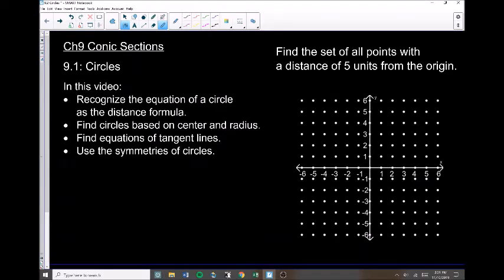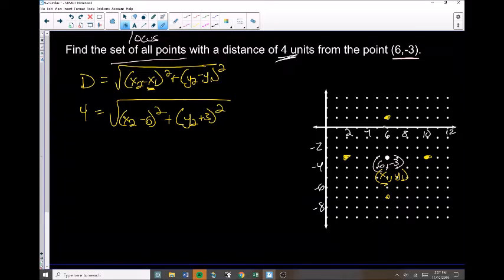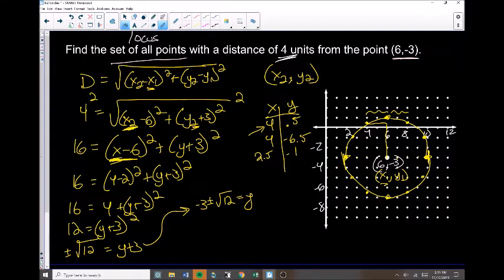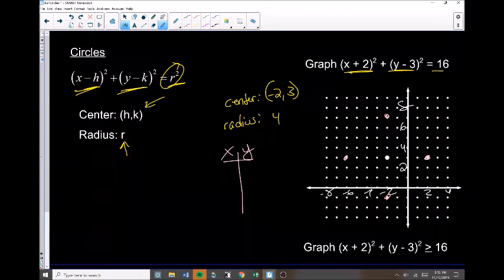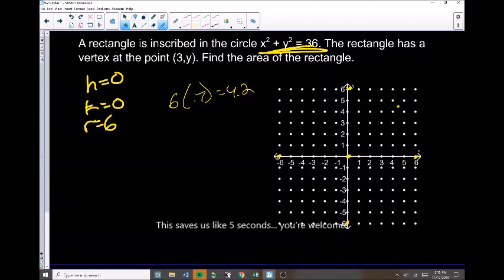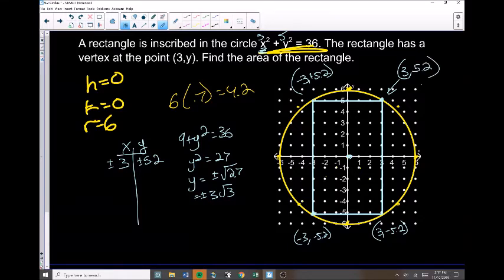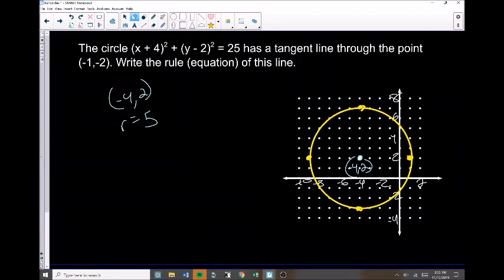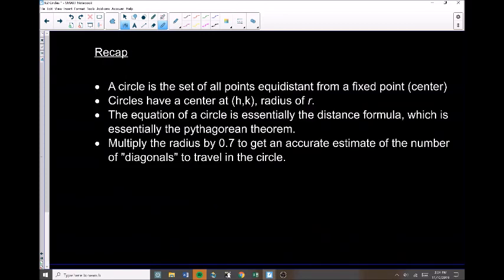How to Graph Circles - Measured Math Chapter 9.1